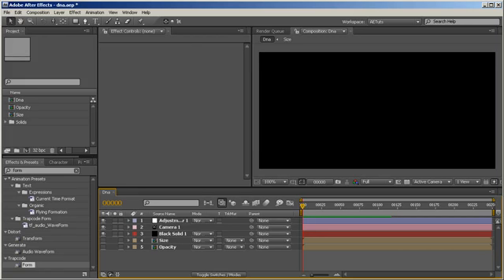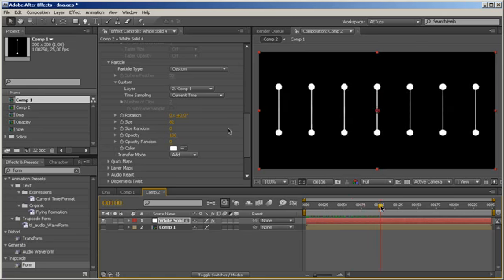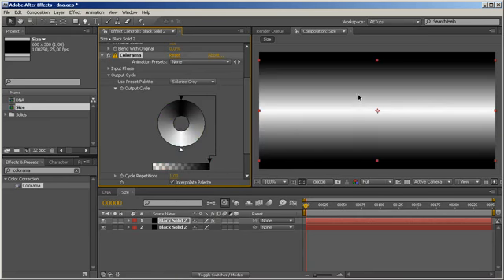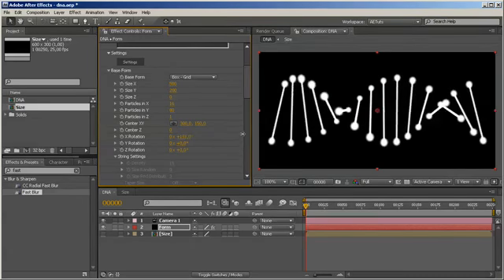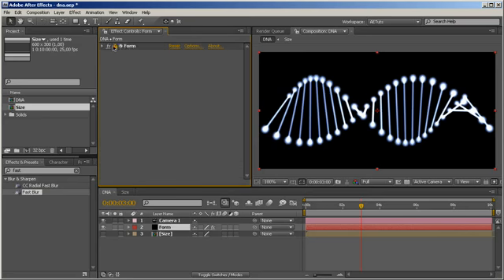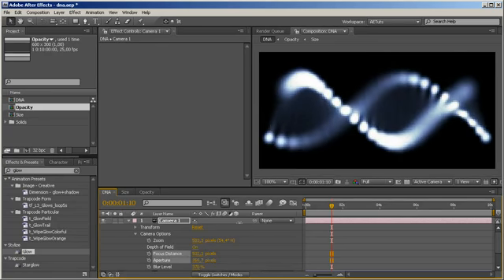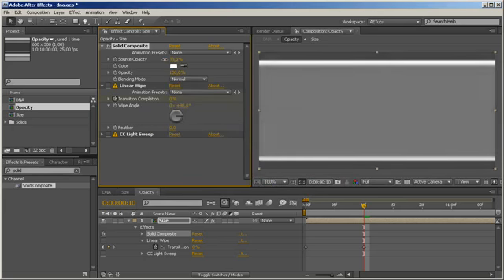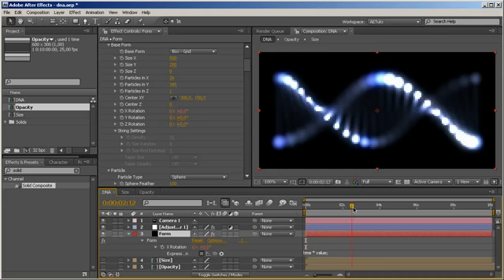DNA Strand Tutorial